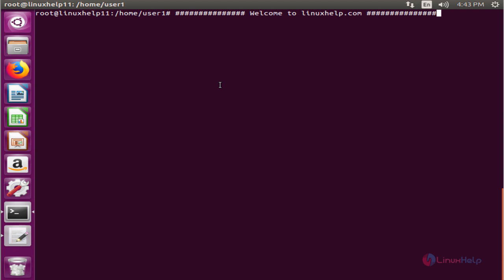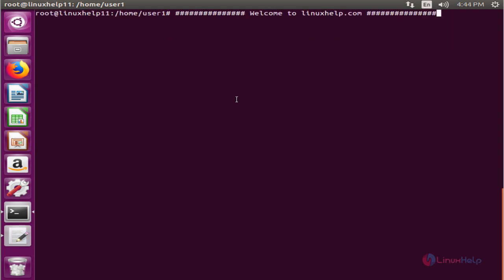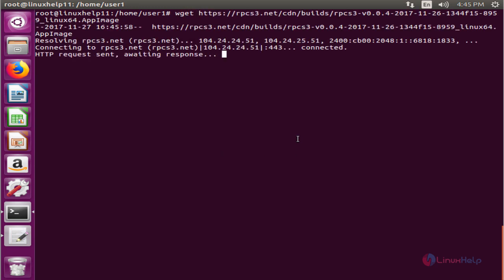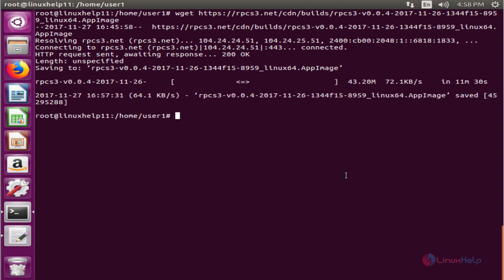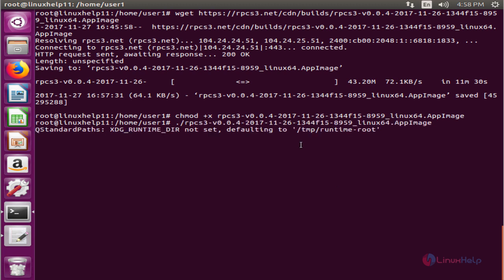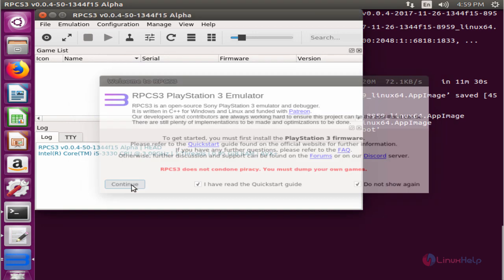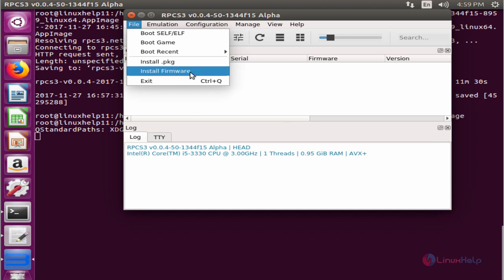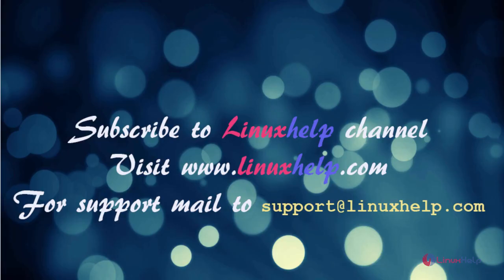How to install PS3 Emulator RPCS3 in Ubuntu 16.04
This video covers the method to install PS3 Emulator RPCS3 in Ubuntu 16.04. RPCS3 is an open-source playstation 3 emulator and can be used as a debugger which is written in C++.